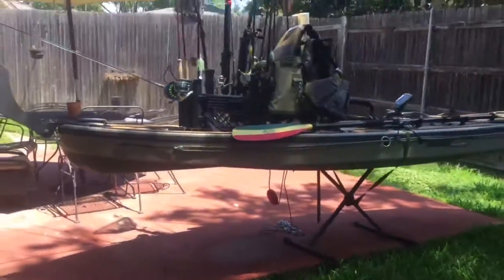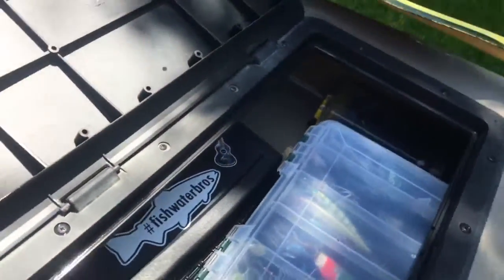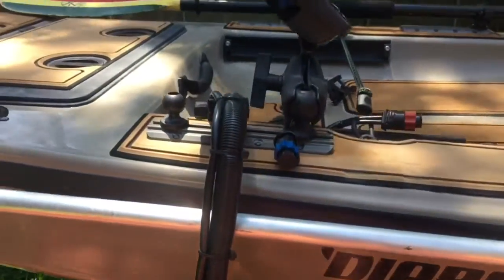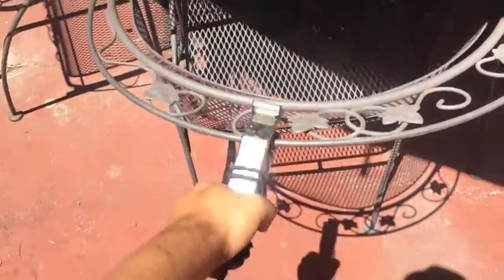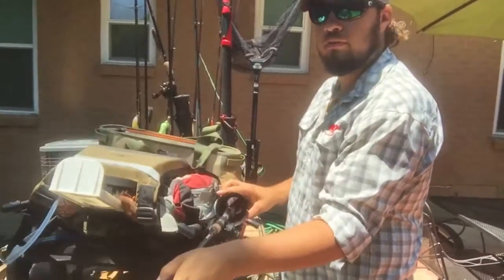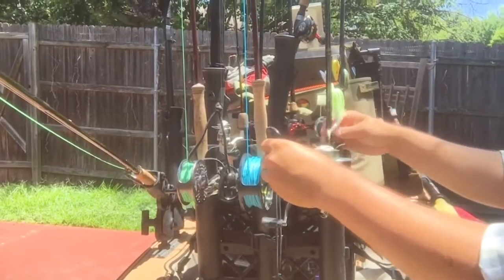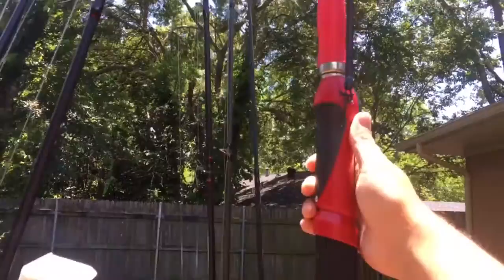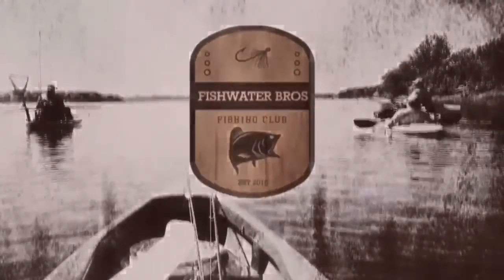Fishwater Bros - Diablo Paddlesports Adios Boat Breakdown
Diablo Paddlesports Adios fishing kayak setup and overview!

📽 By : Grant Braudrick